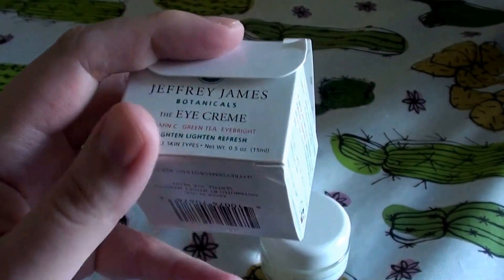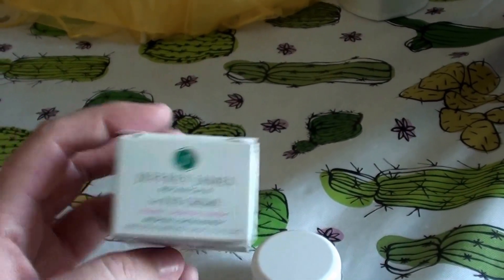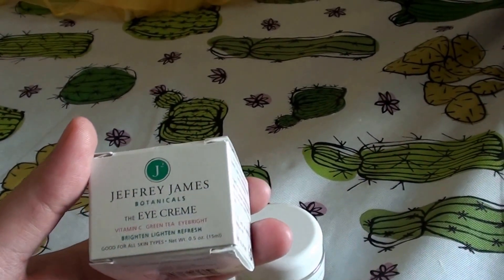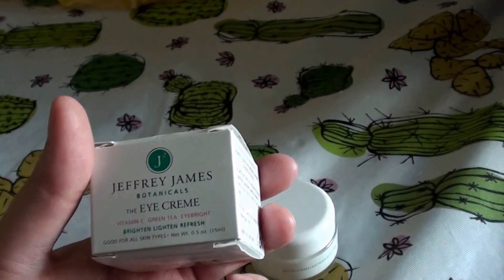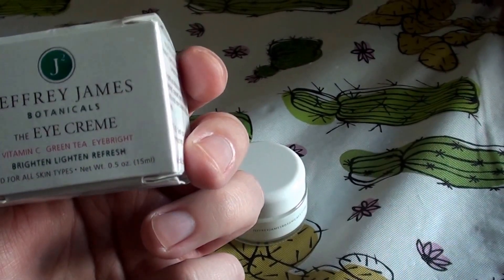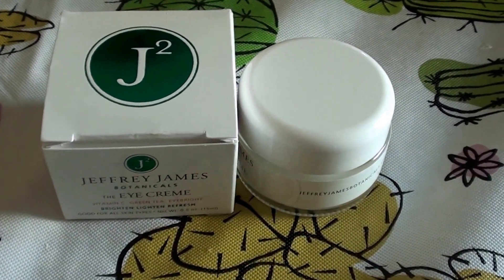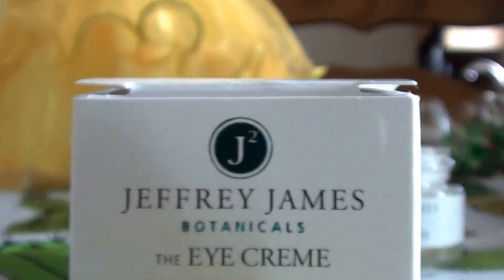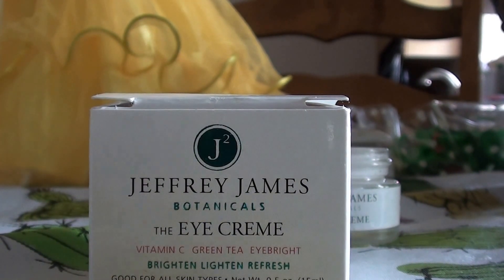Jeffrey James Botanicals The Eye Crème product Review & Honesty